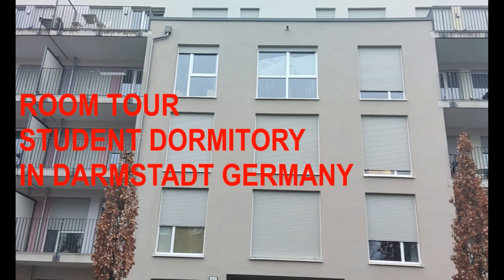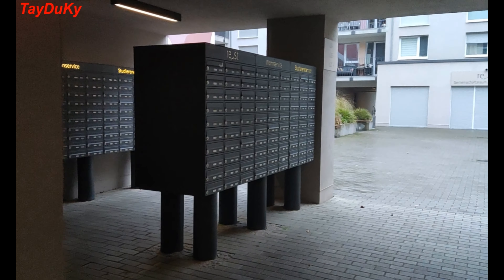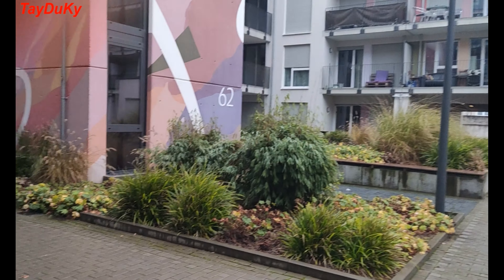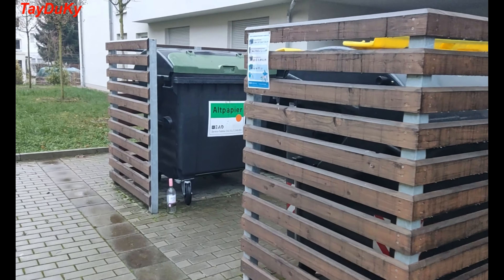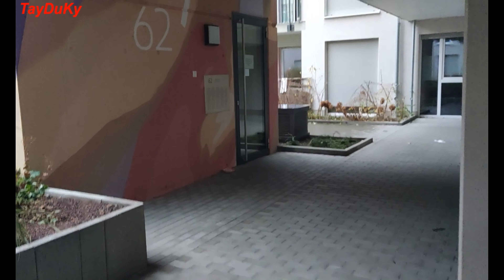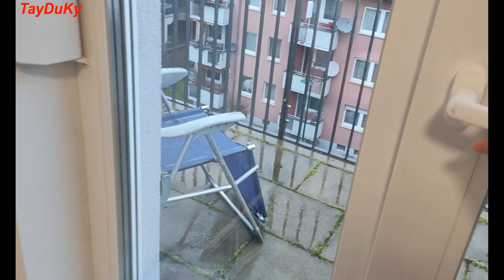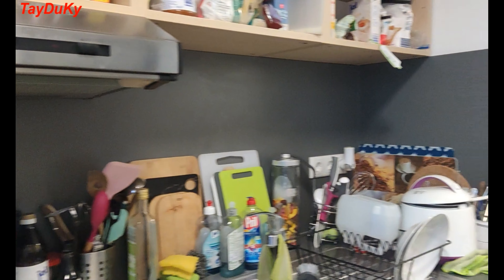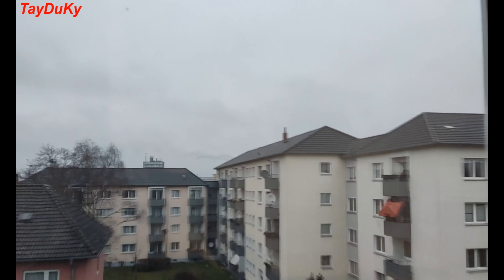Dorm Room Tour - Student Dormitory in Germany Darmstadt - Ký túc xá Sinh Viên tại Đức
This is Room Tour - Student Dormitory in Germany Darmstadt.

Ký túc xá Sinh Viên tại Đức. Hy vọng hữu ích cho bạn. Hãy theo dõi kênh để xem thêm nhiều video trong tương lai. Cám ơn bạn